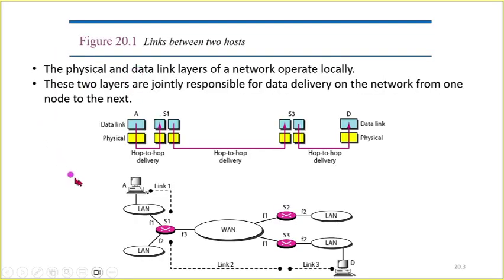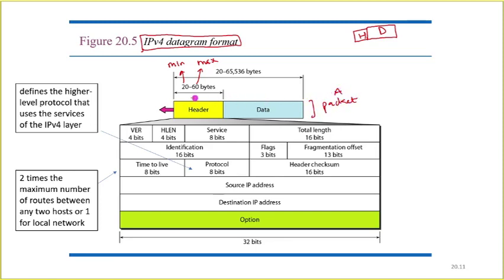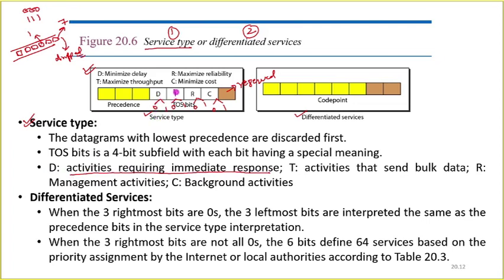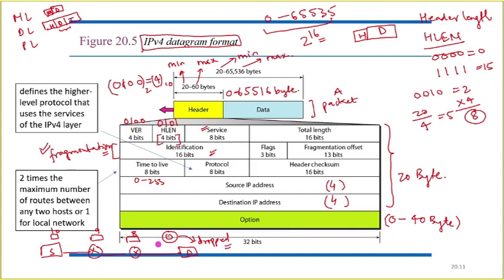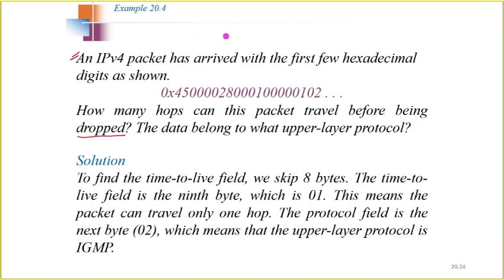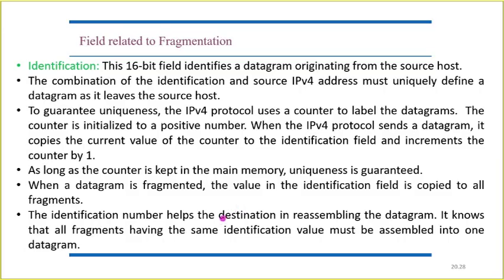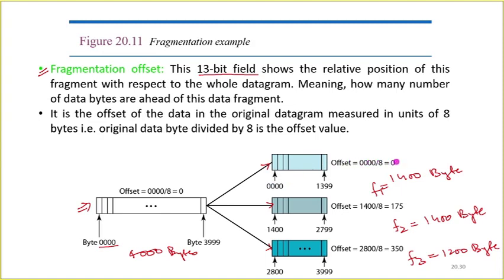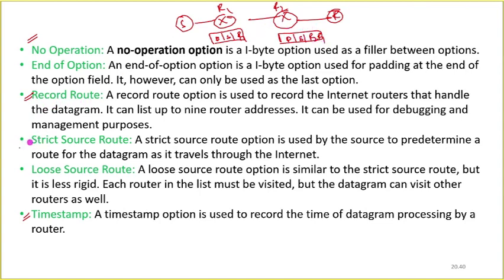Computer Networks || Internet Protocol || IPv4 Header Format